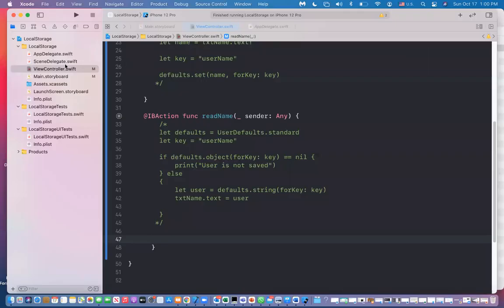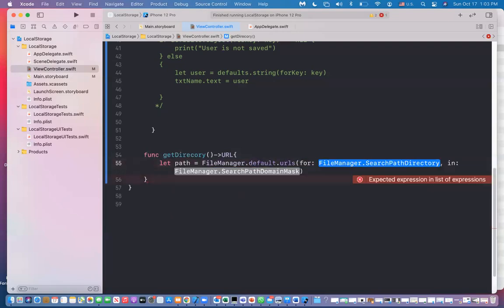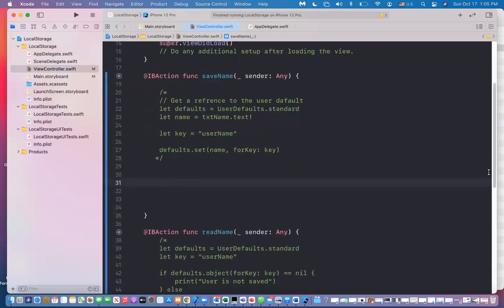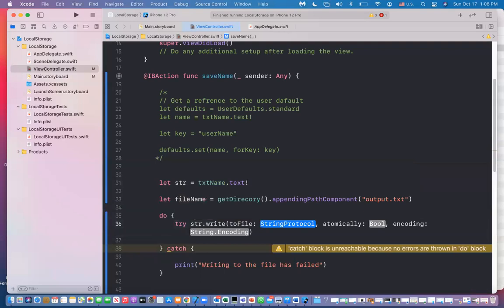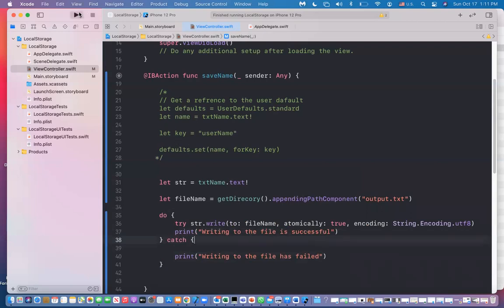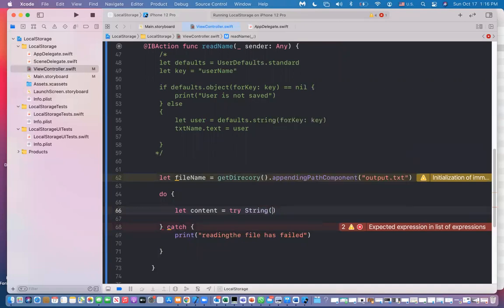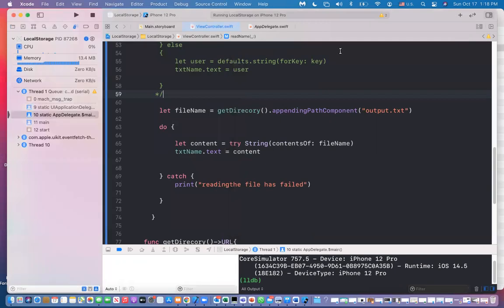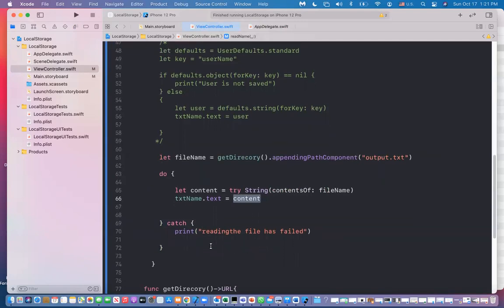20 Local Storage to text Files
In this video I explain how to store strings local to a text file